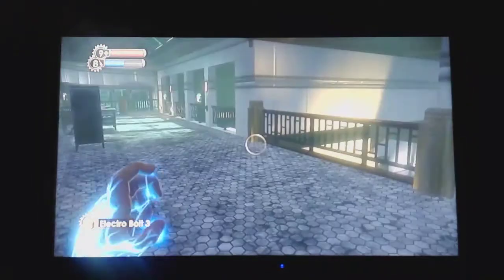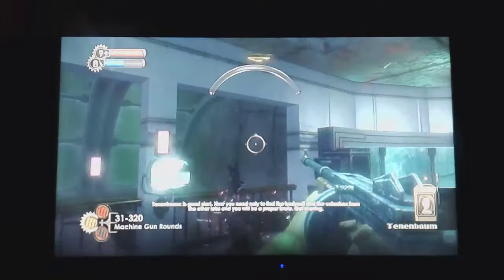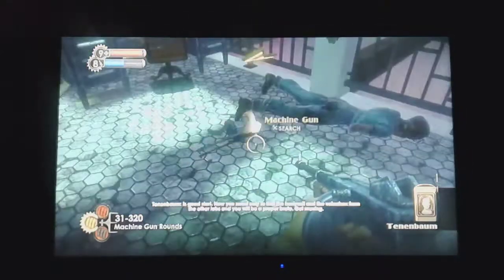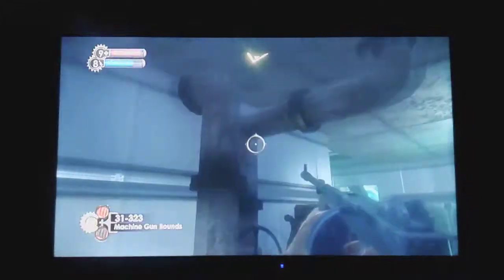Let's Play Bioshock(PS3) Part 15:Point Prometheus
Fontaine is starting to get to his last ditch effort by showing his power with Adam and monologing. To get to him, Tenenbaum devises a plan on making you a Big Daddy and sneaking into Fontaine's lair with a Little Sister. So, all we have to do is get the pieces, the pheromones, and kill more Splicers. Simple as that. I hope you enjoy the video.Shock the world and us,amiibros.